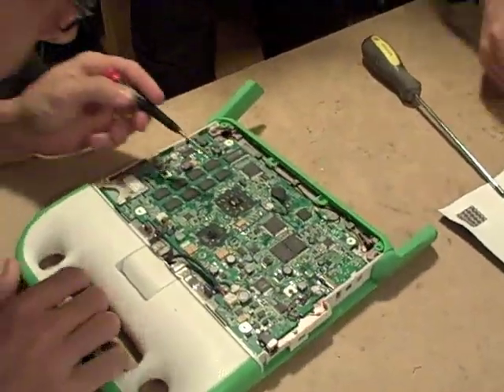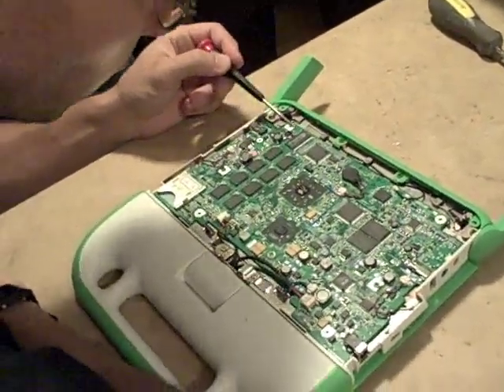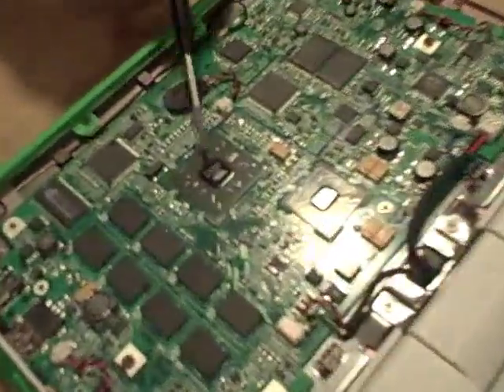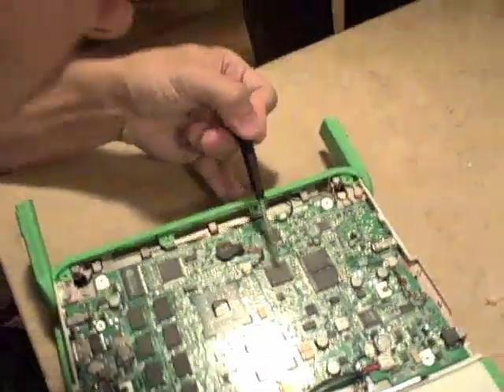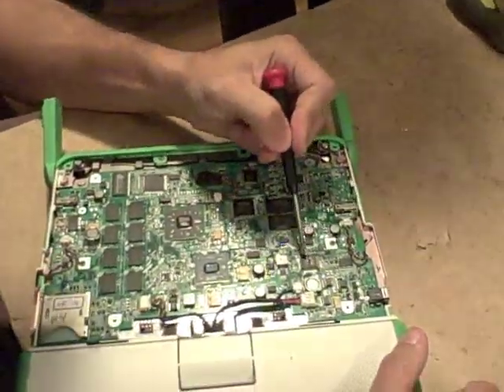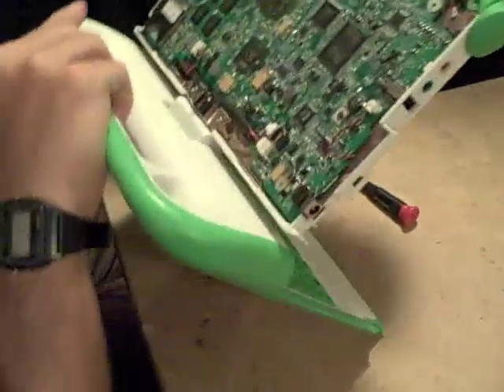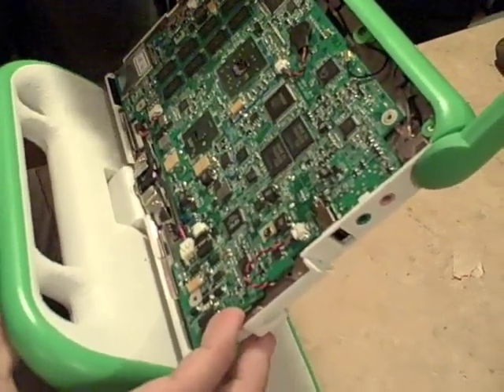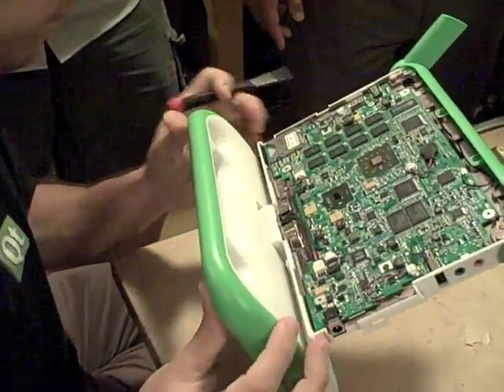OLPC News Exclusive: XO-1.5 Laptop Motherboard Examined and Explained by Bernie Innocenti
Are you wondering what the new XO-1.5 motherboard with the VIA C7-M processor looks like, then watch Bernie Innocenti detail each part of the board on a A-Test XO-1.5 laptop.  You can also see that the XO-1.5 motherboard should be backward compatible into the XO-1.0 laptop hardware, if OLPC ever allows motherboard purchases